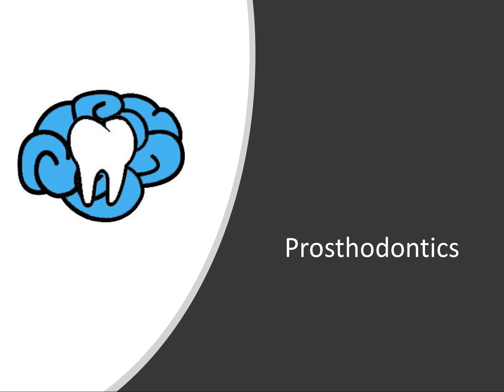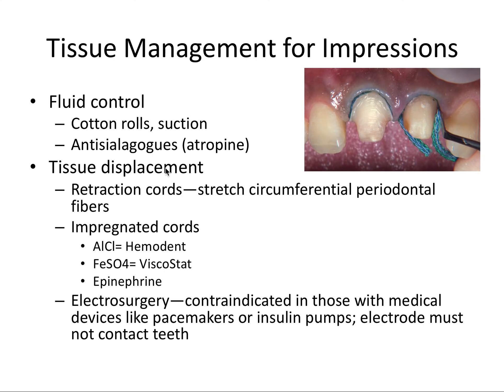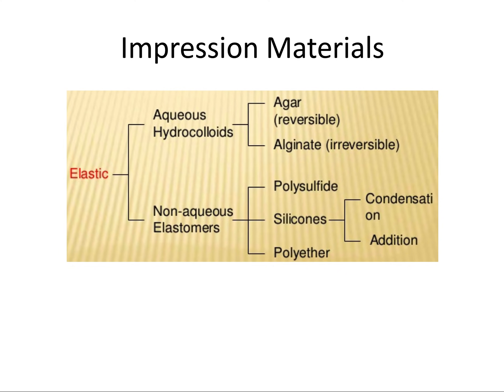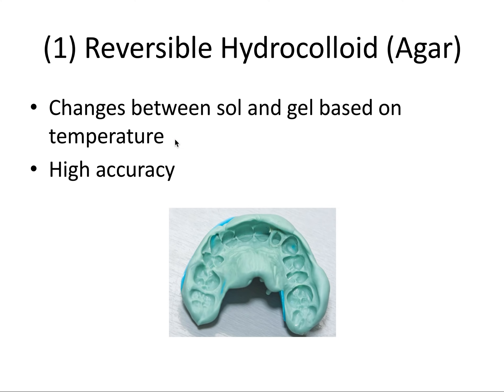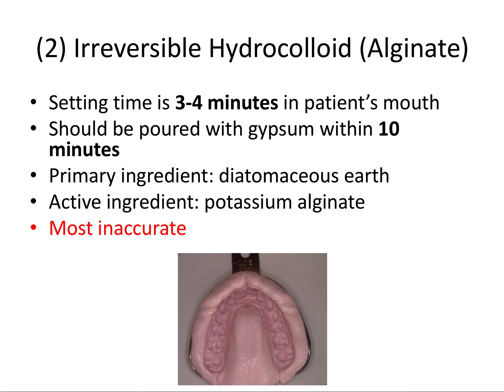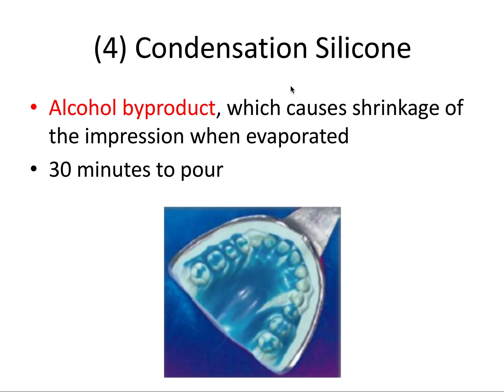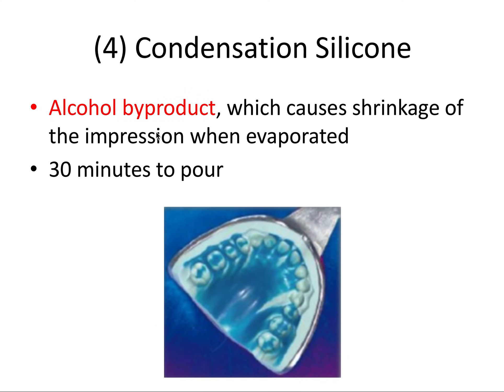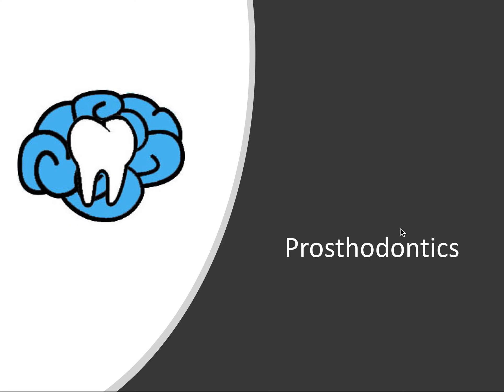Prosthodontics | Impression Materials | INBDE, ADAT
In this video, we talk about various impression materials including agar, alginate, polysulfide, condensation silicone, polyether, and PVS.